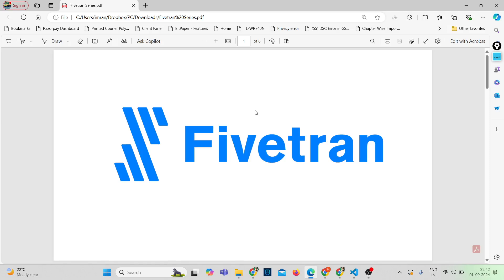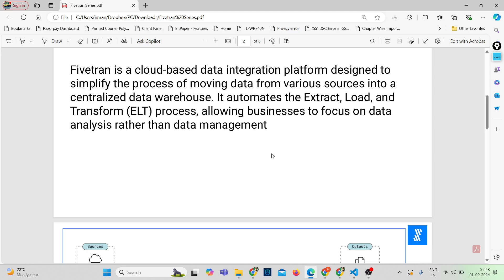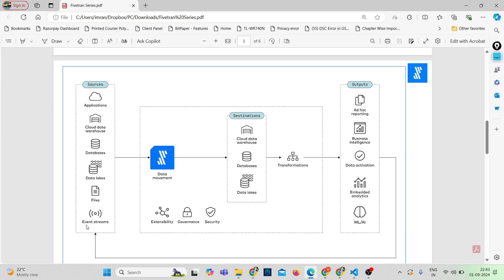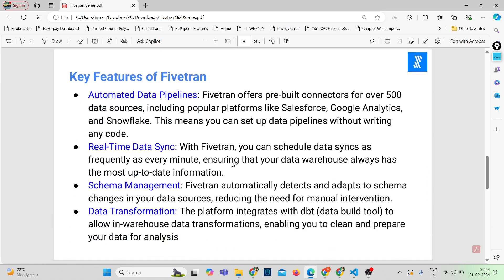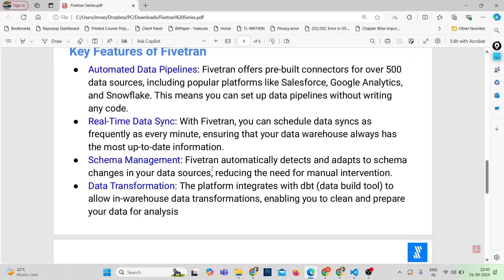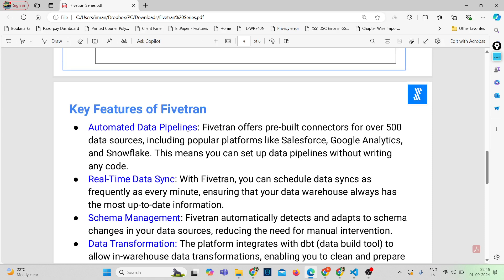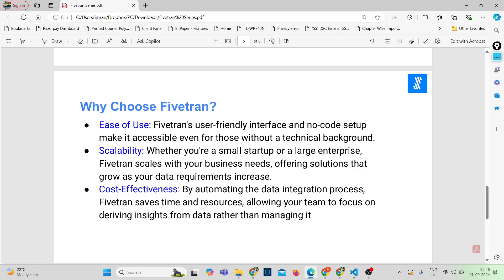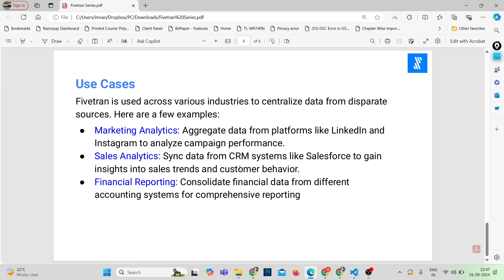Complete Fivetran Course | what is fivetran and its key features | class 3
Welcome to our comprehensive Fivetran course! 🚀 In this series, we’ll cover everything you need to know about using Fivetran, from setting up your first data connector to managing advanced data transformations. Whether you're a data engineer, analyst, or just starting your data integration journey, this course will equip you with the knowledge and tools to automate your data pipelines efficiently.

Throughout this course, we'll explore:
1. What Fivetran is and how it works in the modern data stack
 2. Step-by-step guide to setting up data connectors for various sources
 3. Transforming data using Fivetran’s integration with dbt (data build tool)
4. Best practices for managing and monitoring your data pipelines

🎓 Need Resources? Get all the resources used during the class here: Access Resources